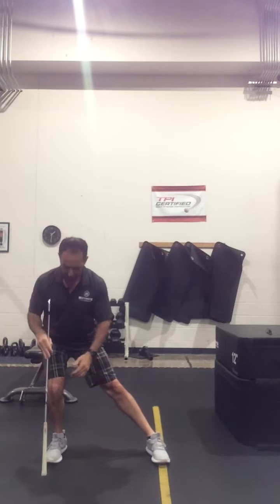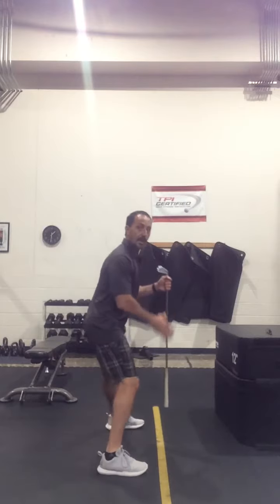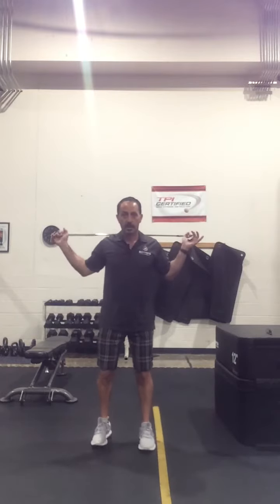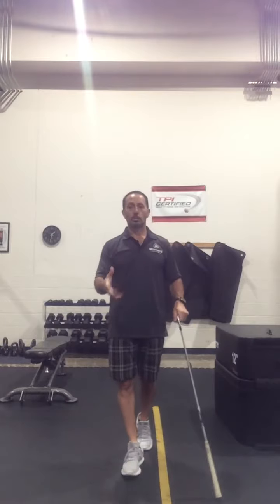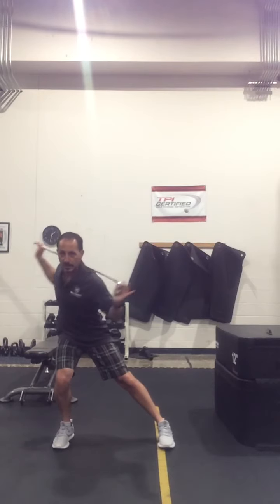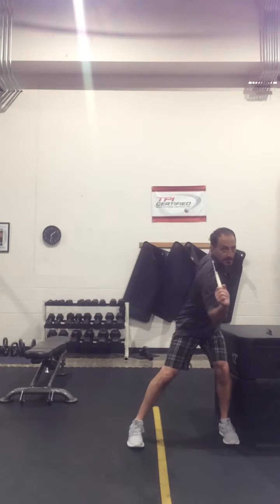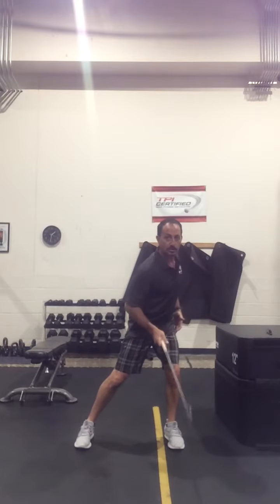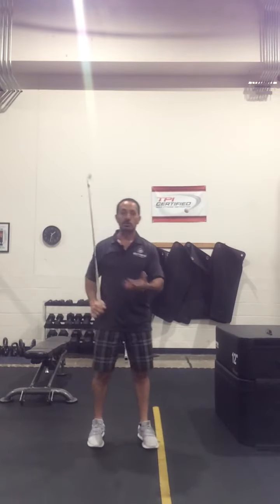Downswing Sequence Exercise Part 5